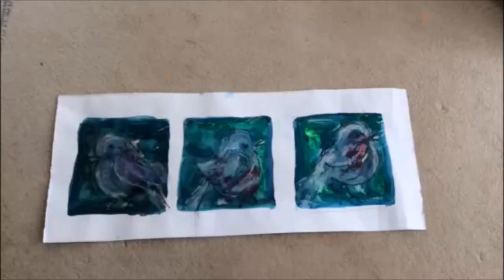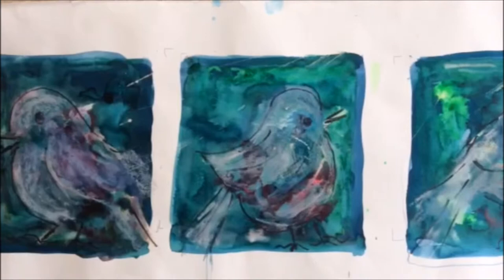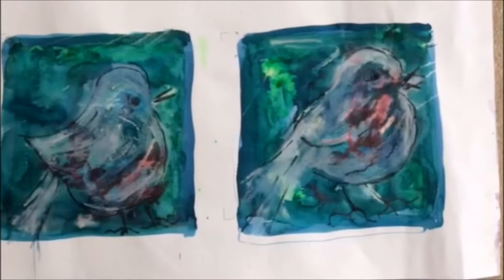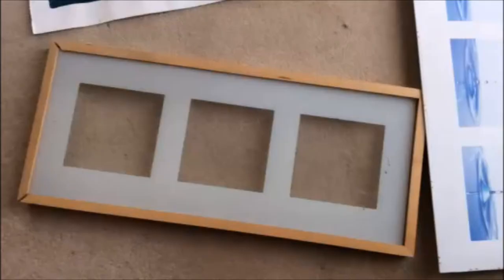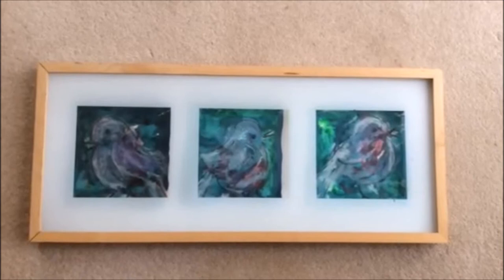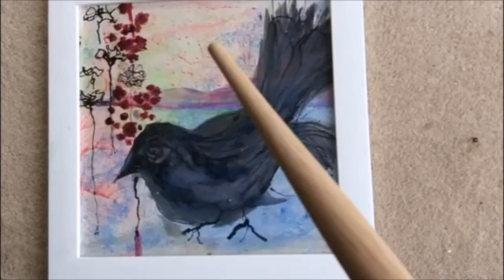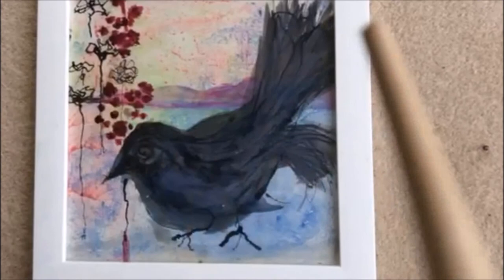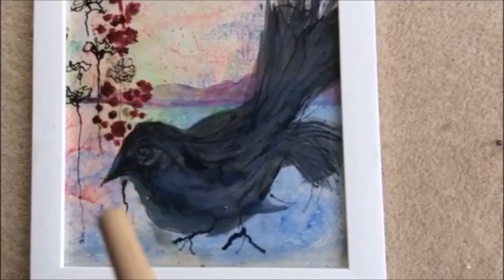artist talking about mixed media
Four paintings of birds are described and the methods used are explained.